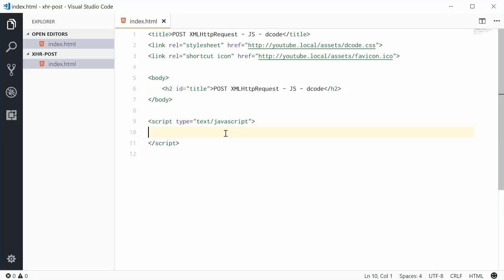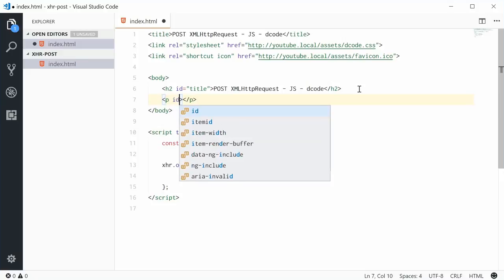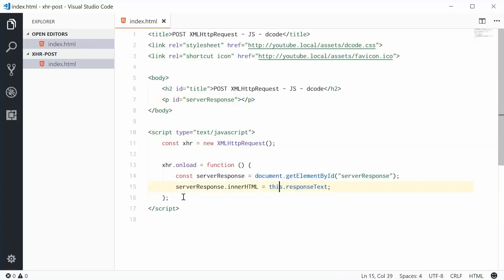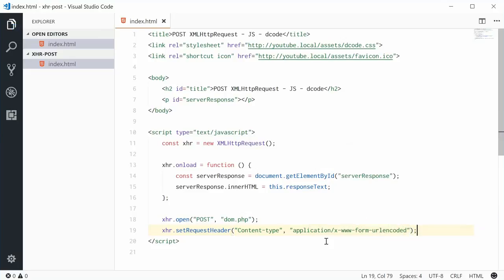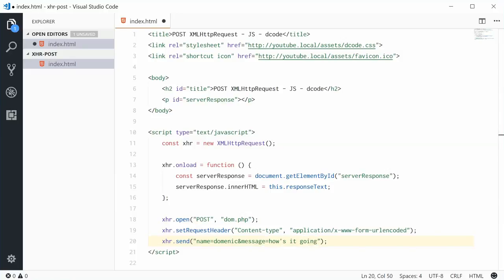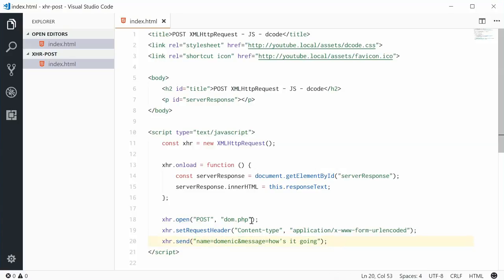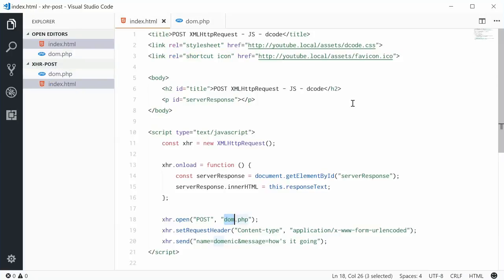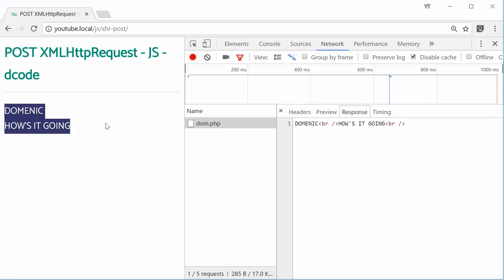Sending POST data with AJAX in JavaScript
It's really easy to make a POST request through AJAX using JavaScript and then attach some data to send with that. This technique can be used to communicate with your server without refreshing the page and even feed it some useful information.

In this video I take you through a simple example of how this works by first setting up the request in JavaScript and then coding a simple PHP script which will do a basic manipulation of the POST variables. From there, we display the server response to the browser.

0:00 Overview
0:35 Creating XHR Object
0:52 Handling the response
2:08 Sending the request
4:46 Verifying that it works
5:48 Wrapping up